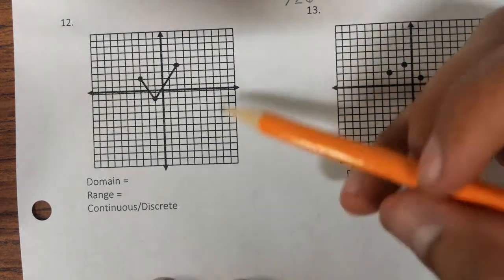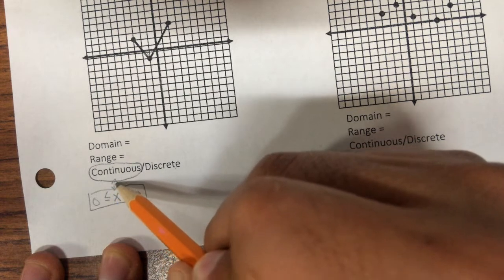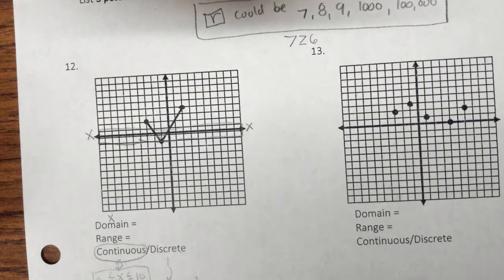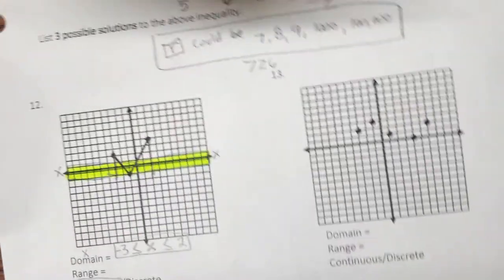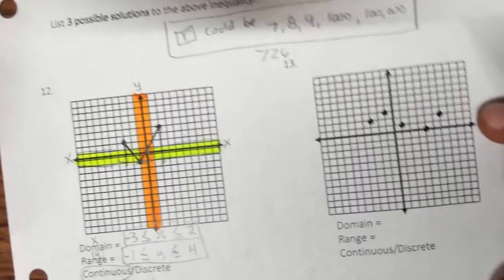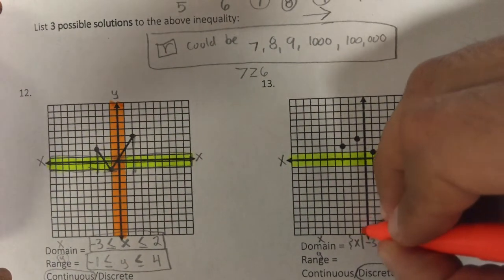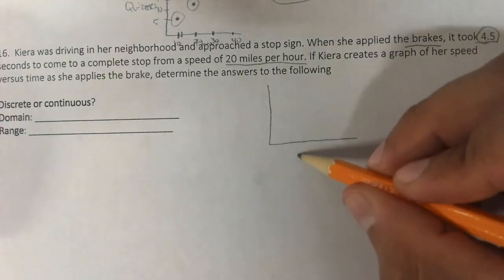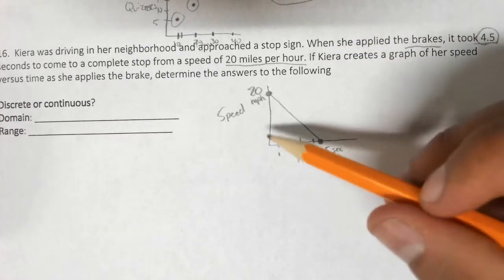Linear 1 Test Review Langham Creek Part 5